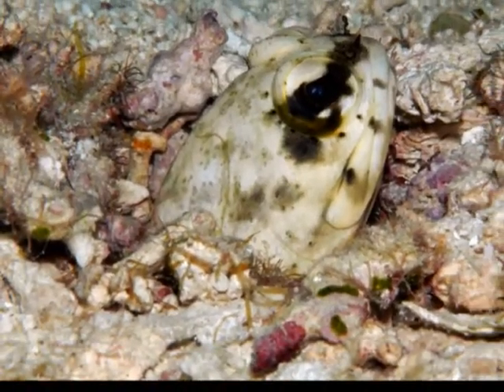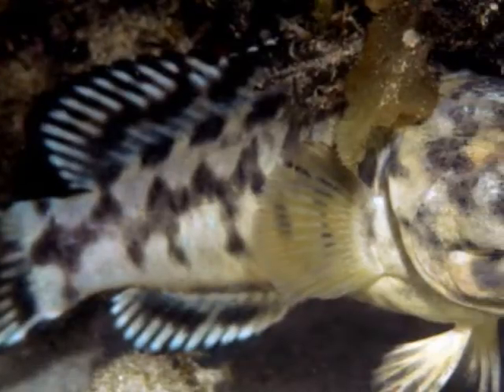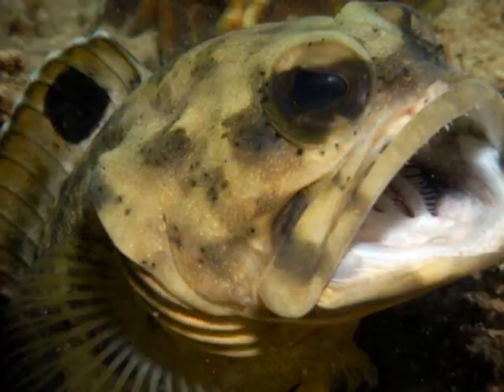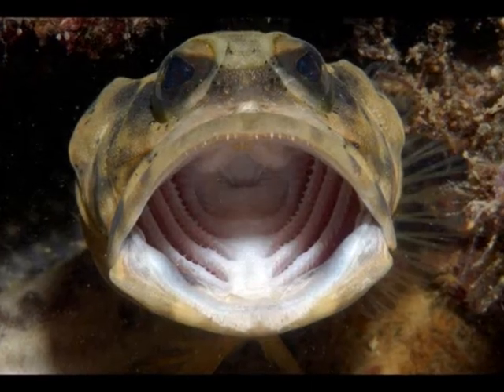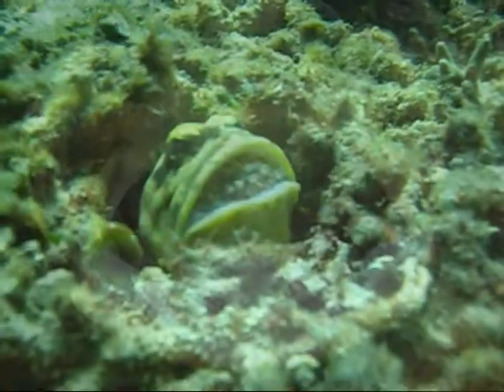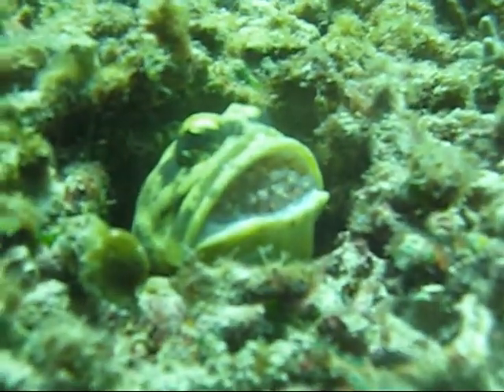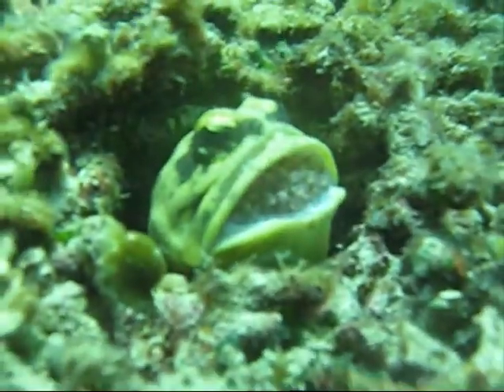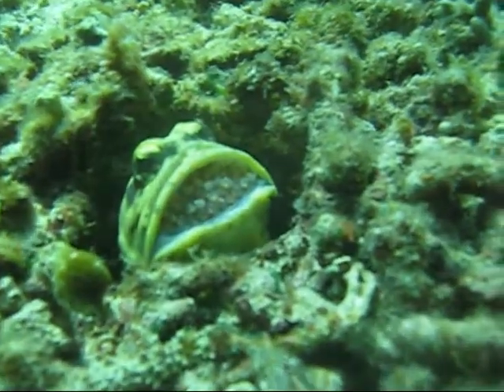Enchanting El Nido episode 10 - dendritic jawfish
Host - Macy Añonuevo, Environment Department
Jawfish photos - Dr. Gerald Allen
Jawfish footage - shot in Lagen Island Resort House Reef, El Nido, Palawan

The dendritic jawfish (Opistognathus dendriticus) is easily identifiable by its color and large size: this jawfish is yellowish brown with dark brown spots and a distinctive brown "eye mask" and can be up to 25 centimeters long.

Most jawfishes are hard to spot, but the dendritic jawfish is an exception and is relatively easy to find, even though only its head is usually visible outside its rock-lined burrow. It makes its burrow by scooping sand and shifting larger rocks with its mouth and powerful jaws.

The mouth of a male dendritic jawfish also has other uses. Remember that unusual way of protecting its eggs that we talked about earlier? As it turns out, the male dendritic jawfish takes care of his eggs by incubating them inside his mouth. Talk about having a big mouth!